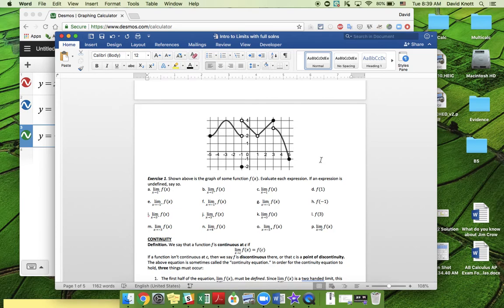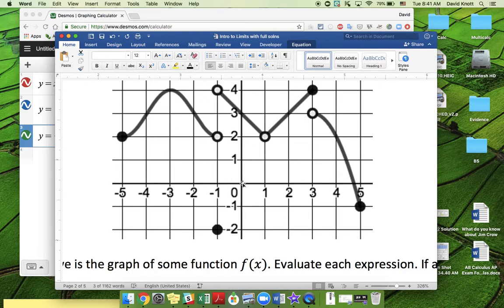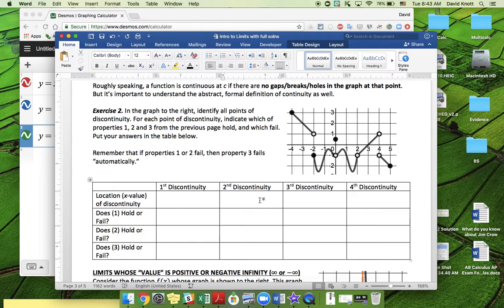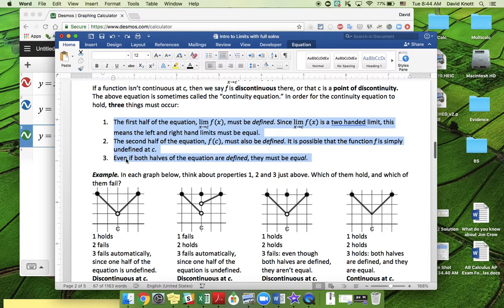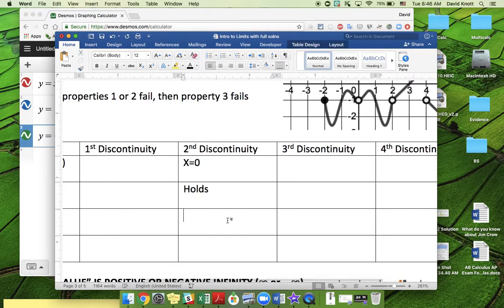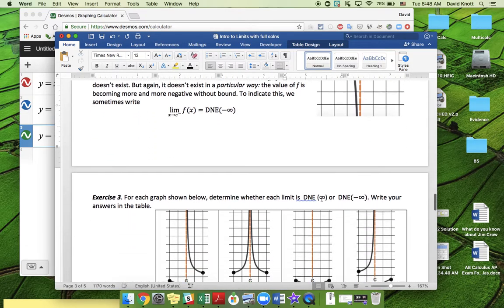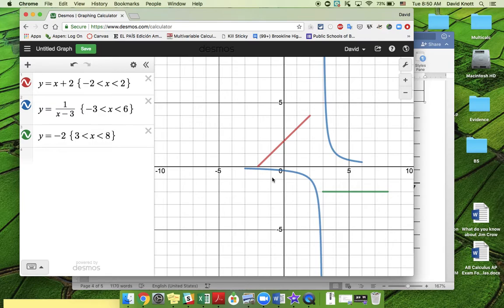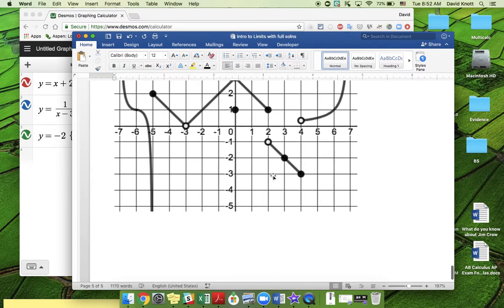Week 7: Introduction to Limits worksheet: discussion of common issues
I go over a few problems from the intro to limits worksheet from Week 7 that students frequently got wrong.